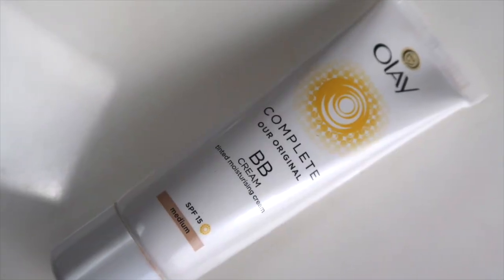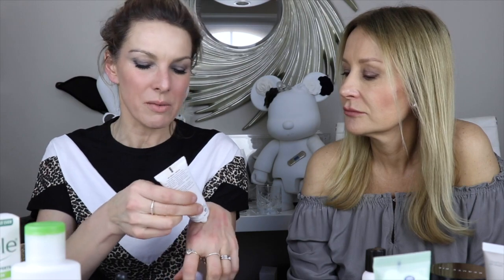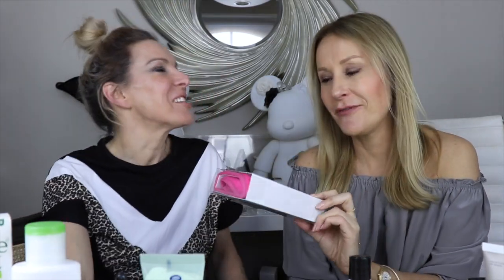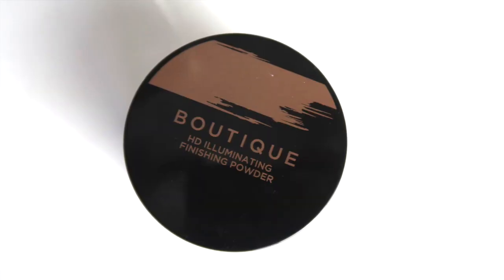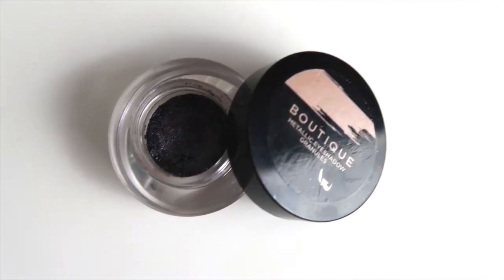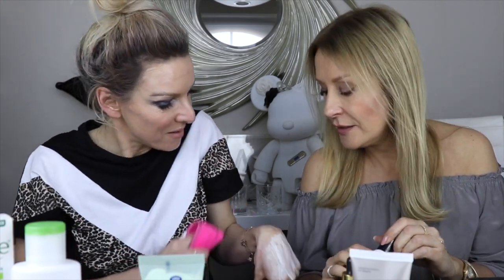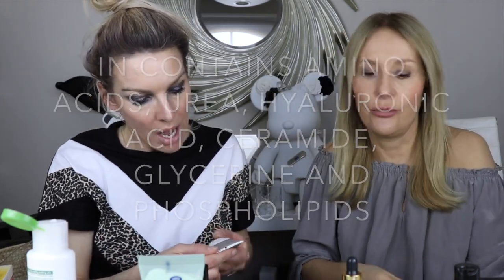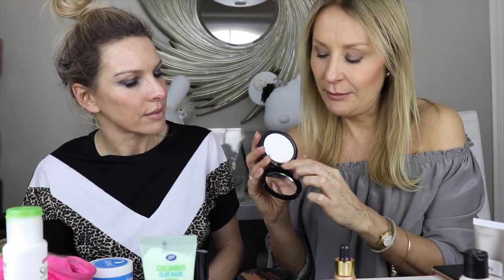BEST BEAUTY BUYS UNDER £5 - THE BEAUTY HAGS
JO AND I ABSOLUTELY LOVE A BEAUTY BARGAIN - AND HERE ARE OUR CURRENT TOP TEN BEAUTY BUYS UNDER £5.

Jo went shopping in Boots, Sainsburys, Wilko and Superdrug and I shopped online.

Mine are
Primark Makeup remover Cloth £1.50 - only in store which is super annoying but worth the trip.
Inkey Rosehip oil - oops sorry it's actually a bit more than £5
* Beauty Pie One Wonder Powder (oops bust my budget by 27p)

• Please note that this contains SOME  affiliate links to Boots - this means that I receive a small percentage of the revenue made from purchasing products through that link, it does not affect the price of the product to you, it simply means I can continue making these videos. If you find the products cheaper anywhere else please buy them there and also tell my followers in the comments below, so that everyone can save money.